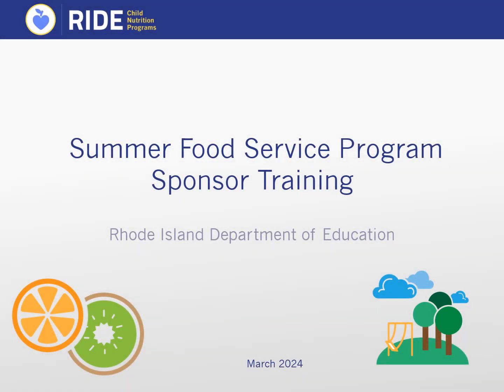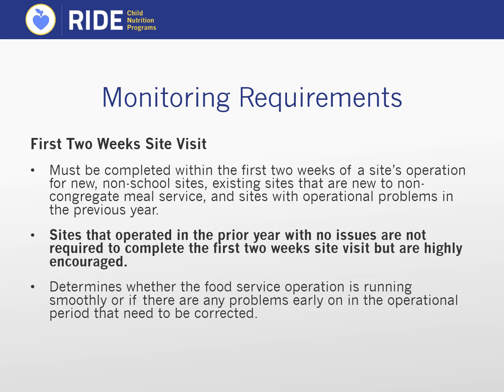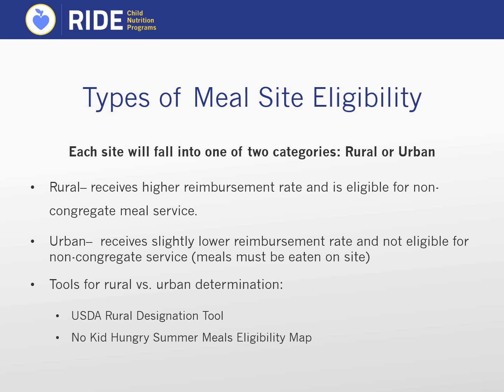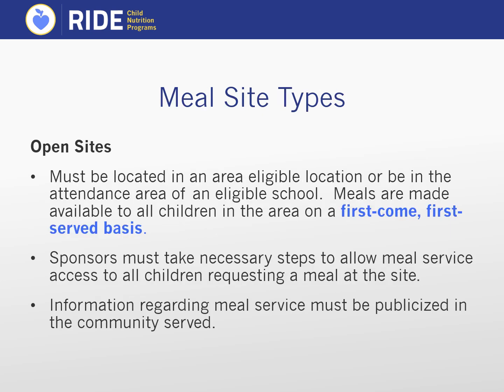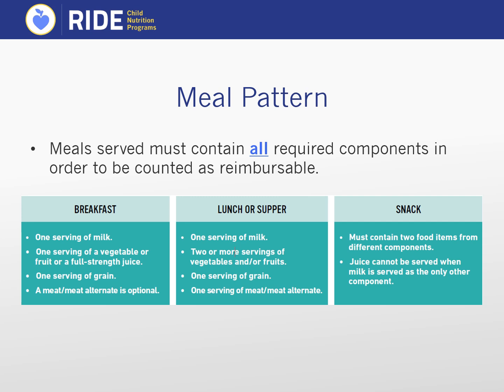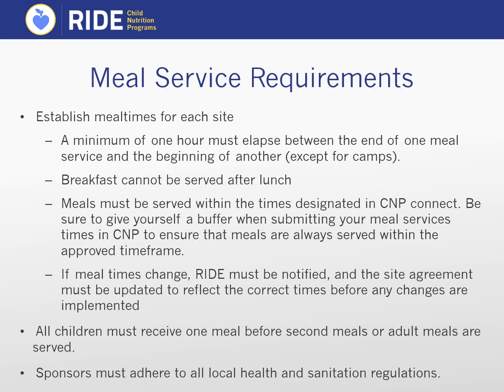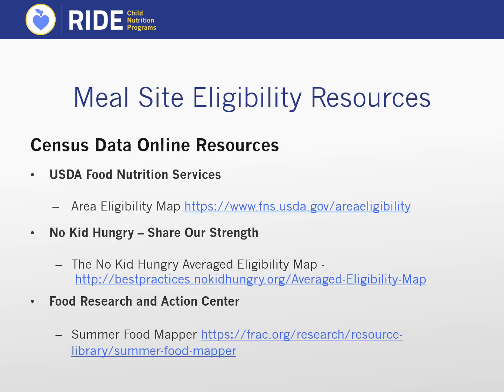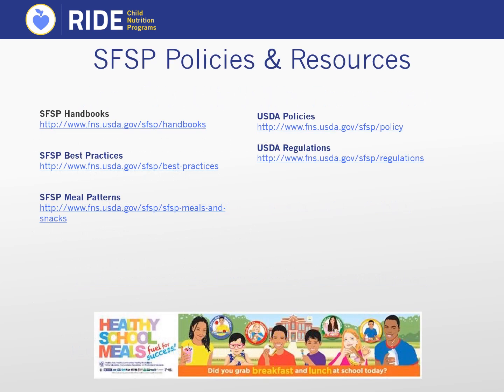2024 SFSP Sponsor Training Overview